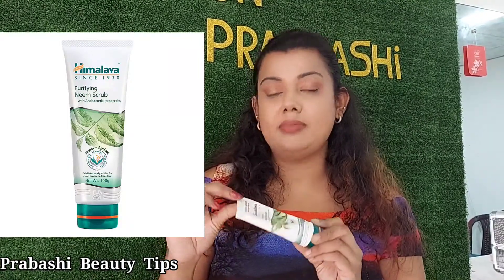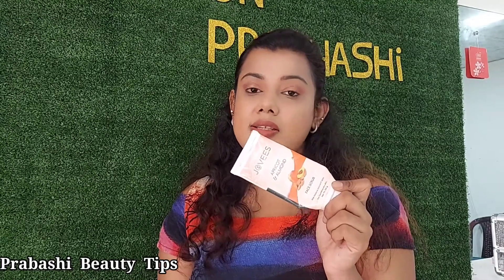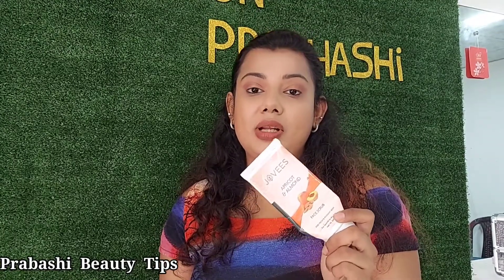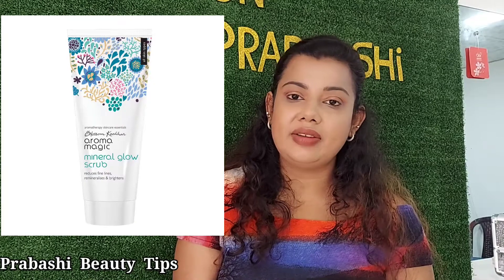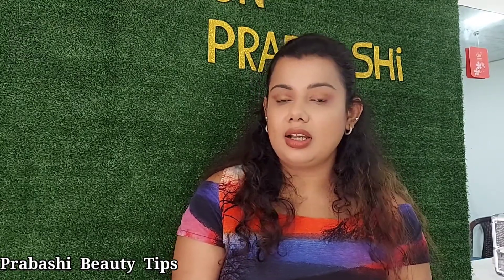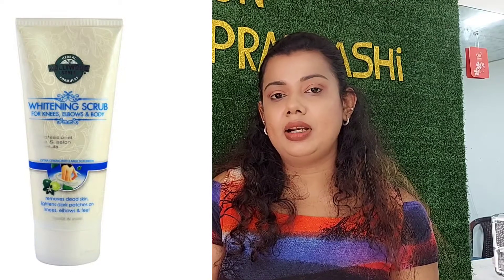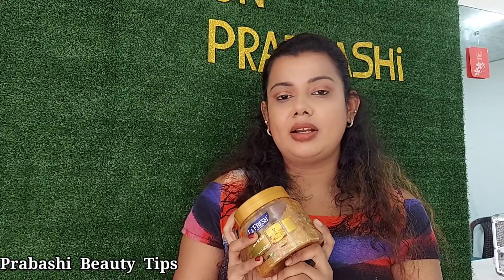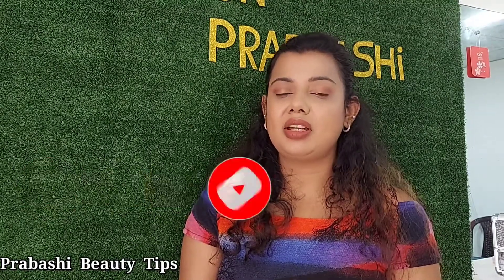top 10 face scrub | how to make scrub | sinhala | how to choose a scrub | best facial scrub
hi everyone  today is going  to introduce how to choose  a good scrub can be purchased in sri lanka minimum  scrub  types and it is about the types of scrubs that you can buy at the highest  price